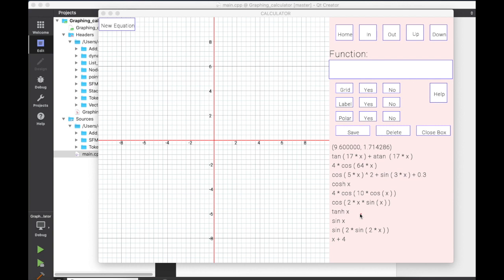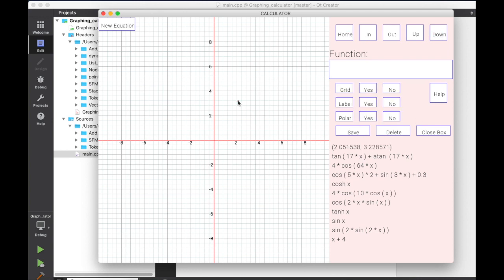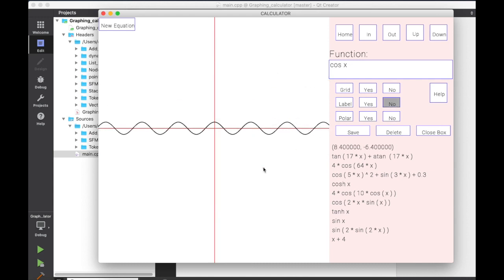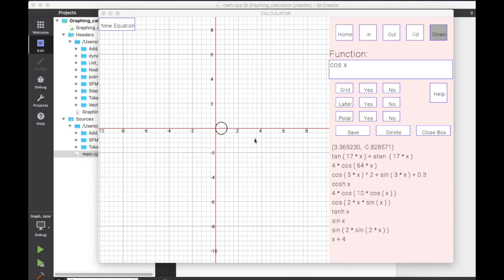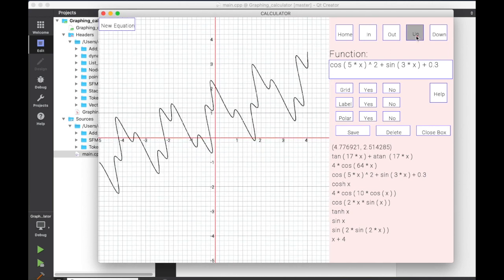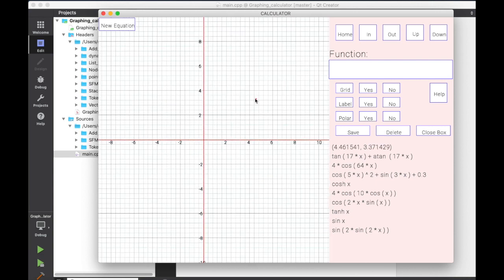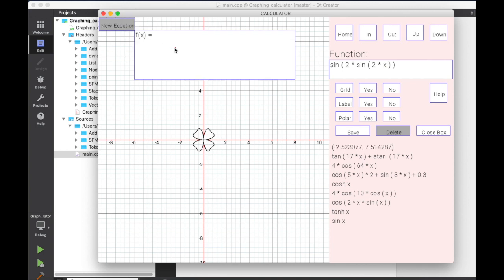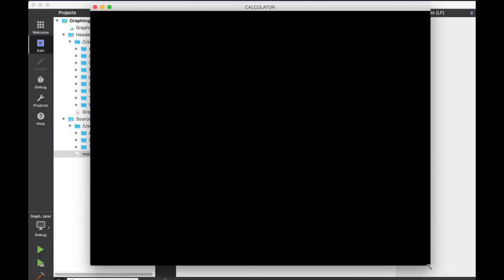Graphing Calculator CS 3A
This video is about Graphing calculator